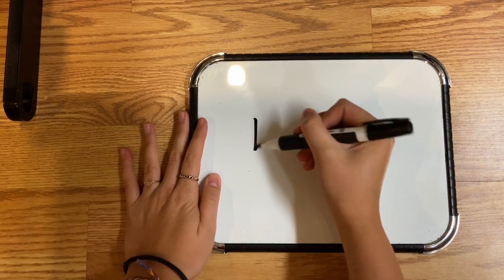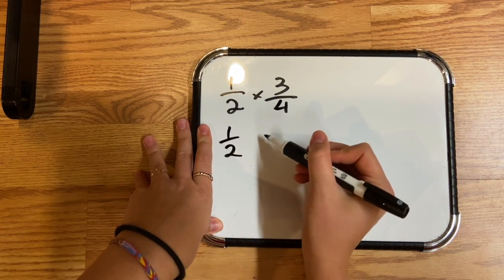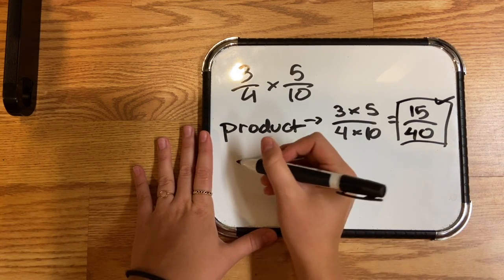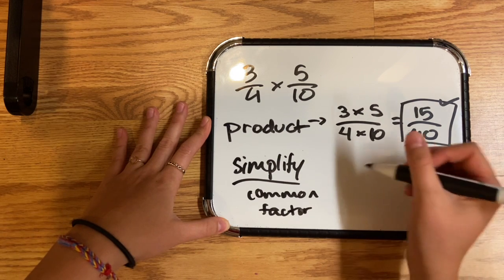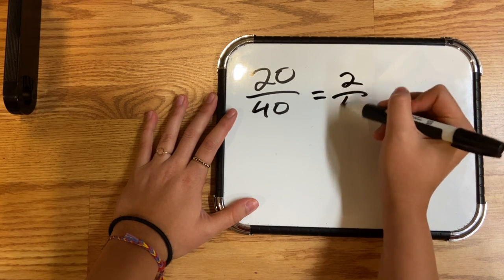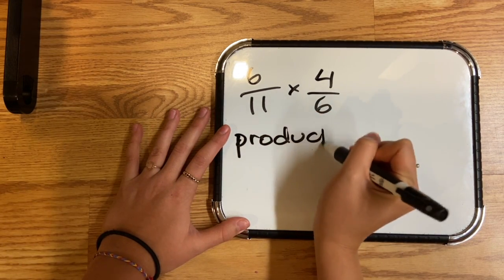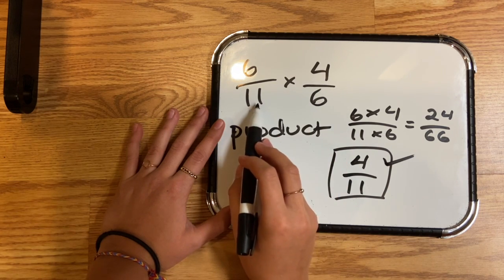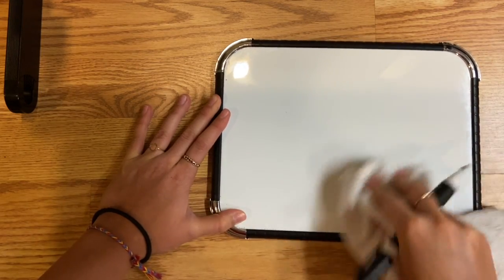Fraction Multiplication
This video is about Fraction Multiplication!